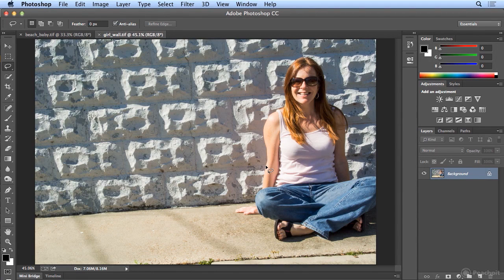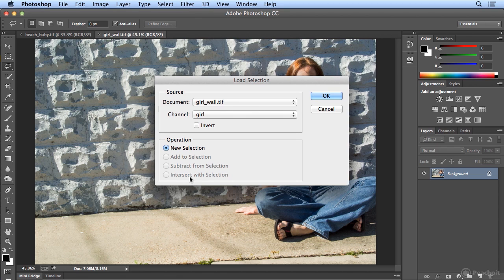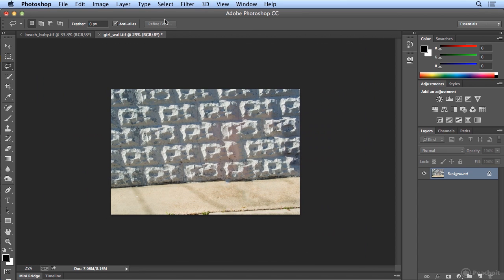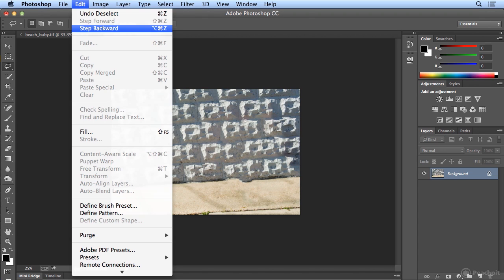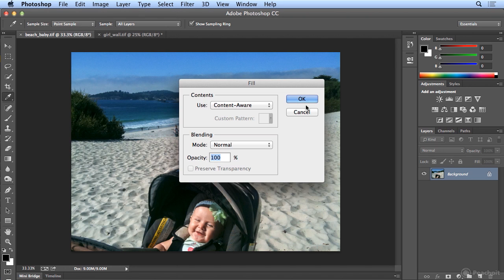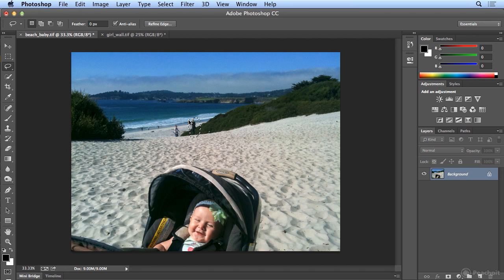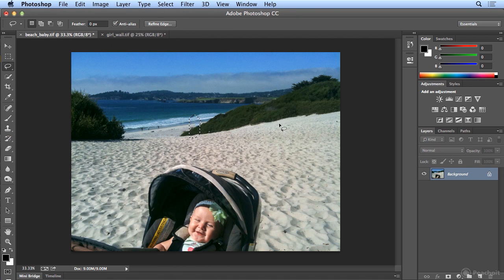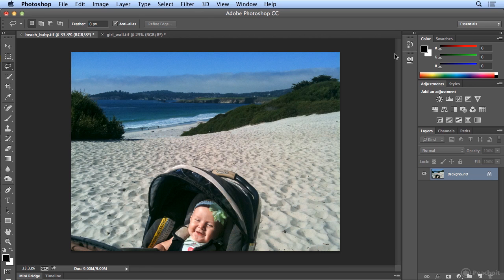009.Removing Unwanted Objects with Content-Aware Fill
009.Removing Unwanted Objects with Content-Aware Fill